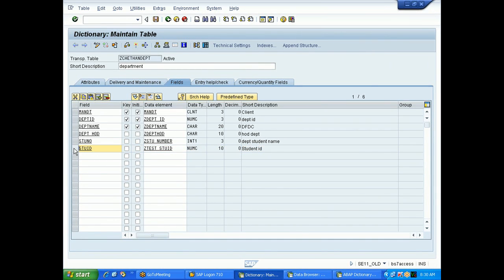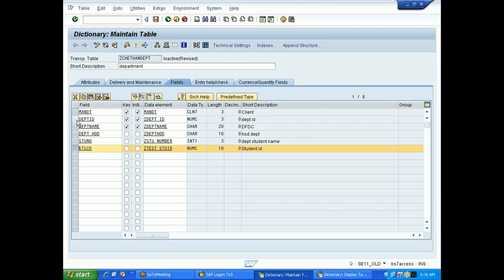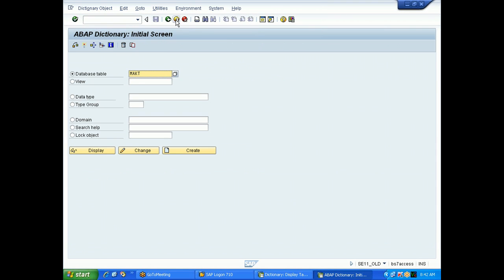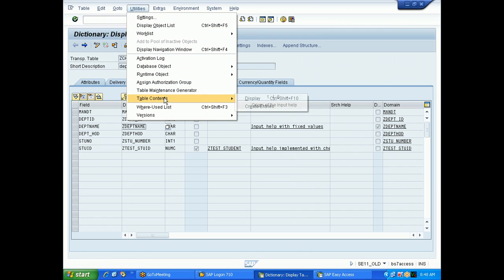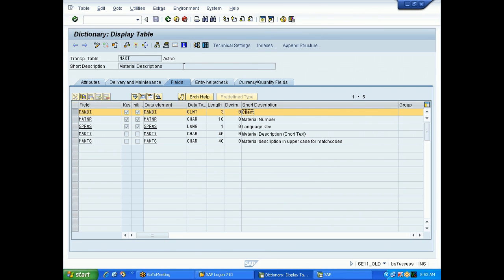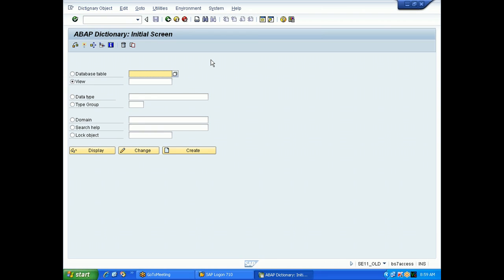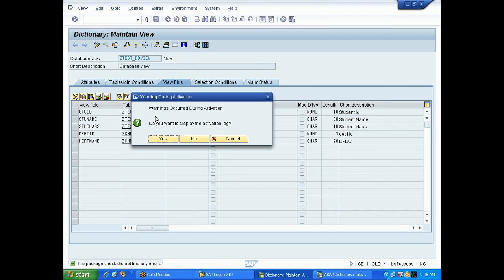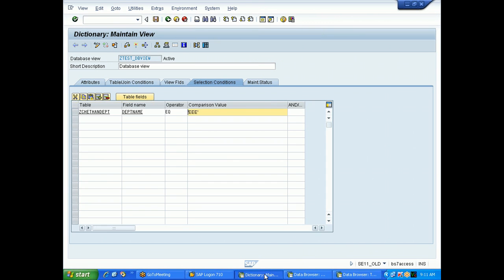6. Tables and views in SAP ABAP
Tables,views, Primary and Foreign keys, Search Help using Domain, Client Dependency, Database view